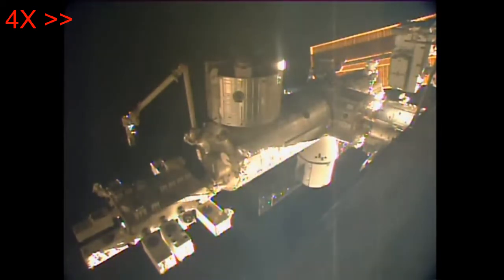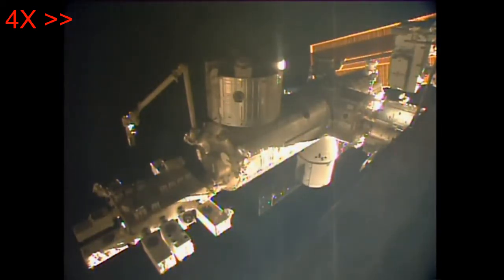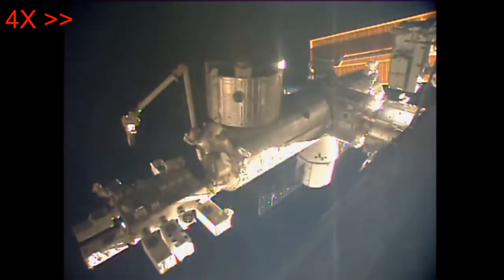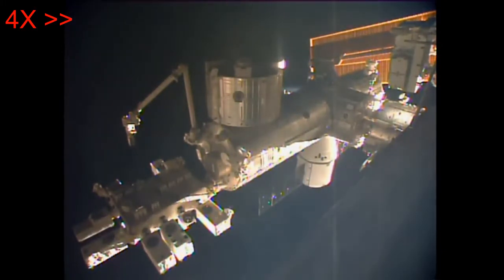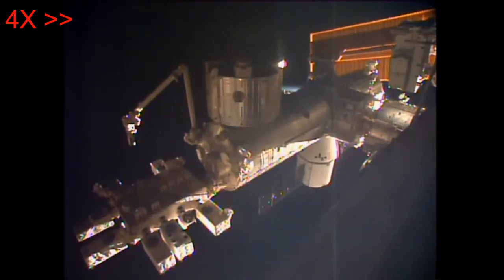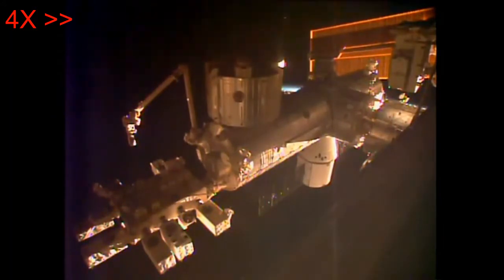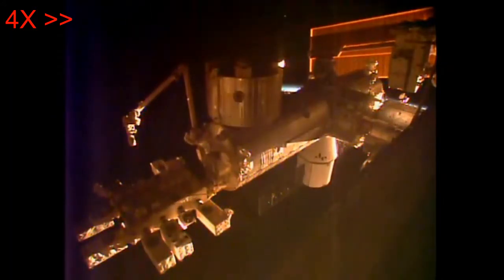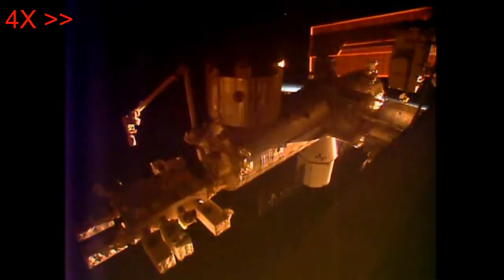ISS through the belts of Venus - Very short orbital night over the external testing bay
Wade's tweet